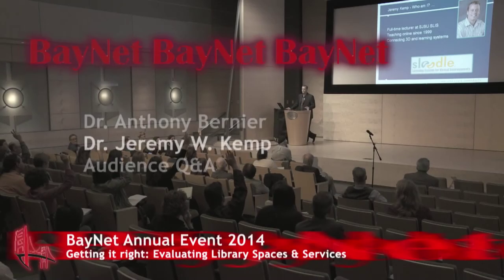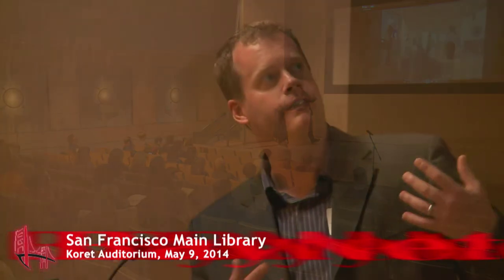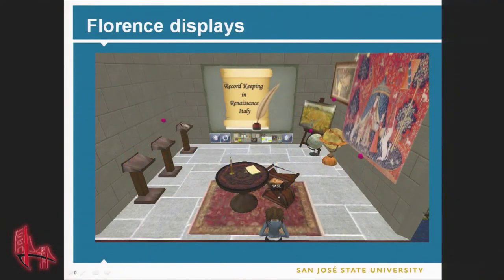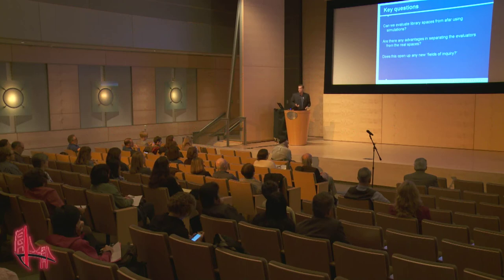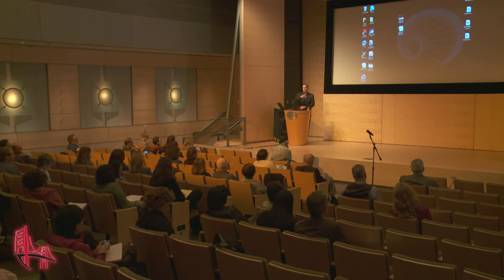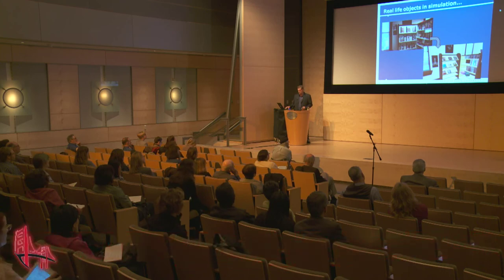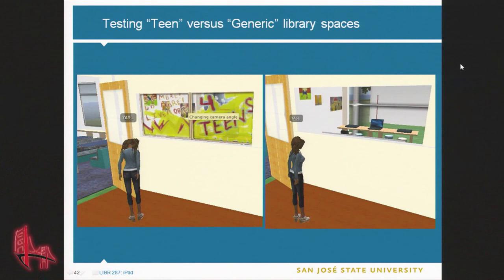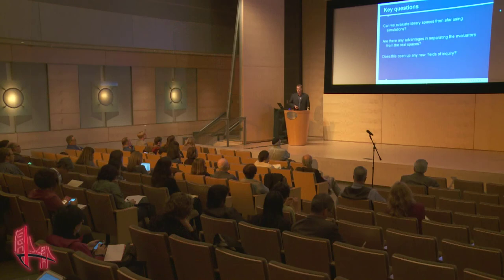Dr. Jeremy Kemp at BayNet 2014, San Francisco Public Library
Finally, a work-related use for Second Life! San Jose State University's Dr. Jeremy Kemp created a series of virtual Teen Centers and asked young people to walk through them. He used their feedback to discover what the users want from their library space.